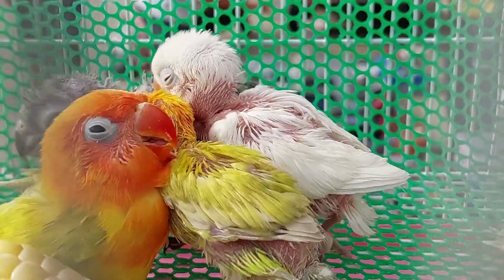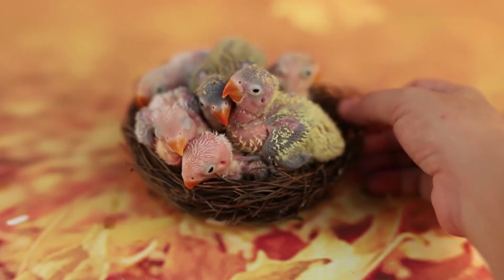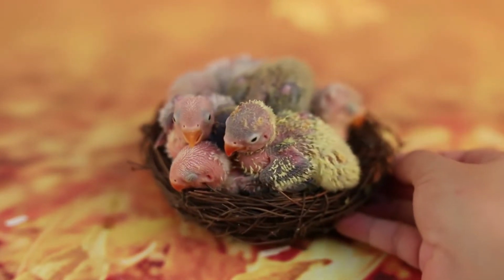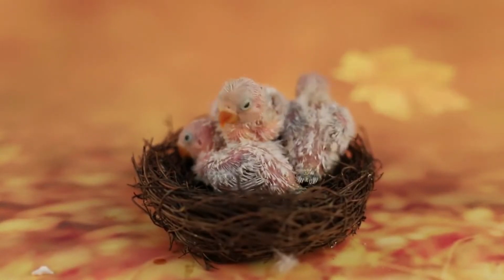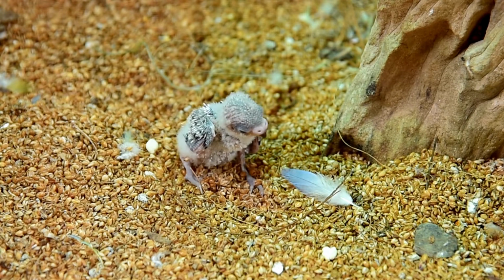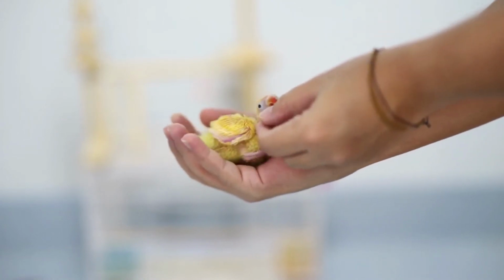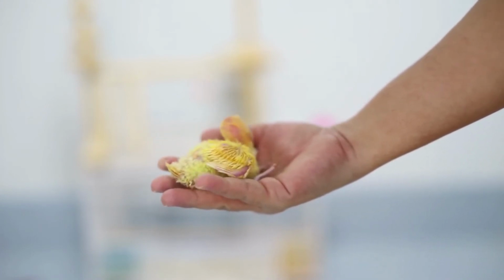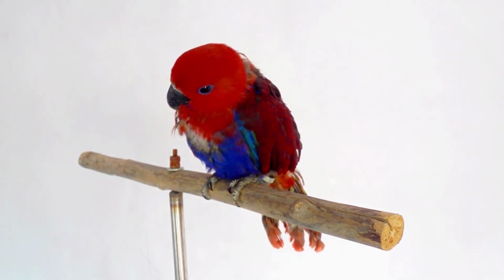How to take care of baby parrots the right way | The best way keep your small parrot happy healthy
Keeping your baby parrot happy and healthy is as easy as following these simple tips! In this video, we'll show you how to provide the best environment for your parrot by providing plenty of toys and perches, fresh vegetables and fruit, and of course lots of love. By following these simple steps, you'll be sure to keep your bird happy and contented - making for a truly joyful home!
You sent
1. Keep your baby parrot happy and healthy by following these simple tips!

2. Baby parrots are very social animals, so make sure to provide them with plenty of toys and perches to play on, as well as regular opportunities for exercise.

3. Feed your bird a healthy diet that is supplemented with fresh vegetables and fruits. Avoid processed foods and sugars, which can be harmful to their health.
You sent
How to take care of

How to take care of baby parrots the right way green parakeet care how to take care of a bird how to care for a parrot parrot pet care taking care of a parrot parrot living place where do parrots live african grey parrot care baby parrot how to care for a bird how long do pet parrots live  amazon parrot care what does a parrot eat  parakeet facts and care cockatiel care sheet baby parrot care guide